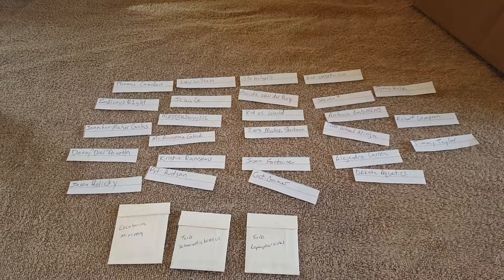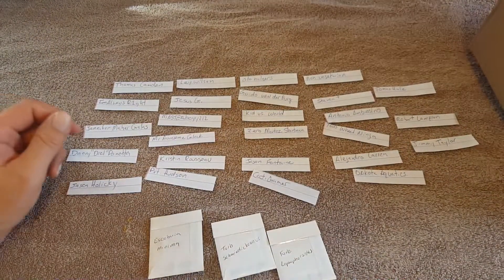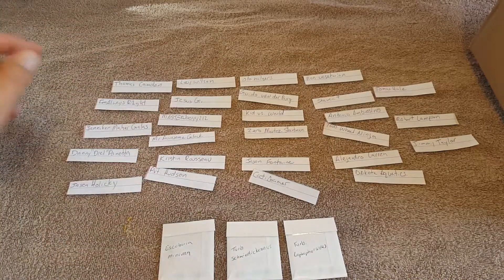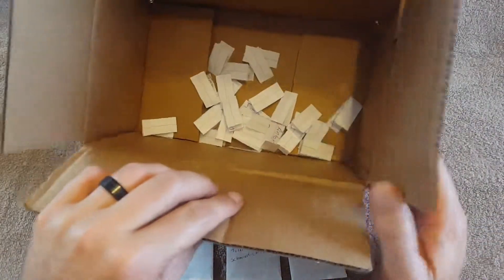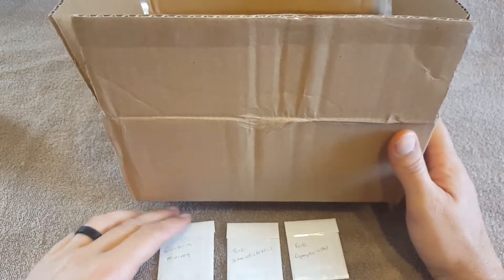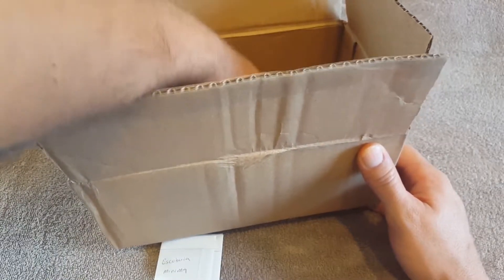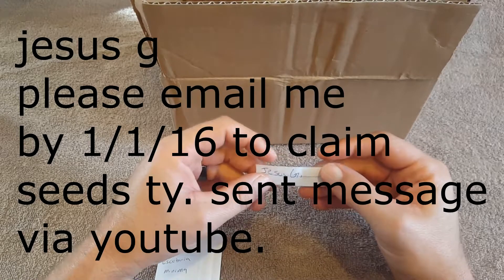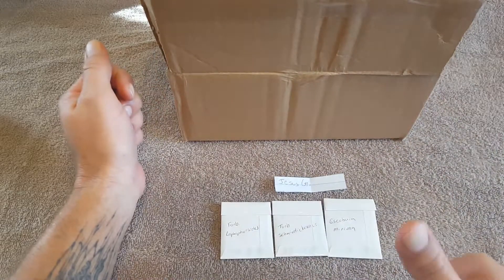SEED GIVEAWAY DRAW AND WINNER